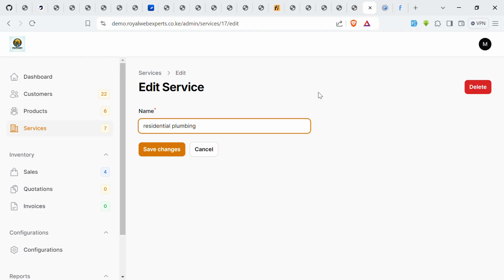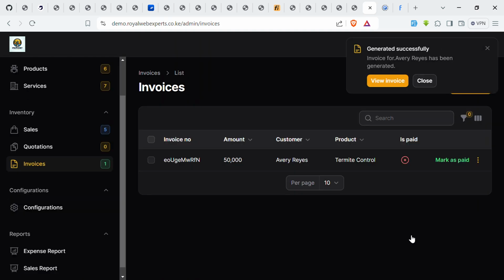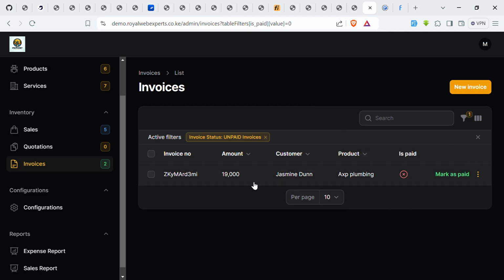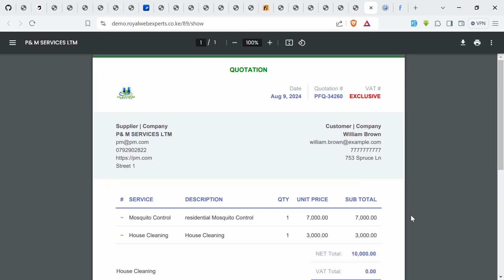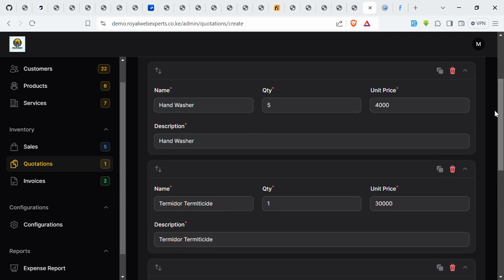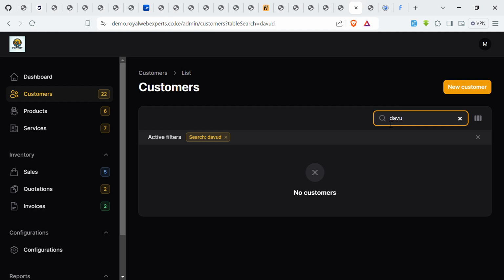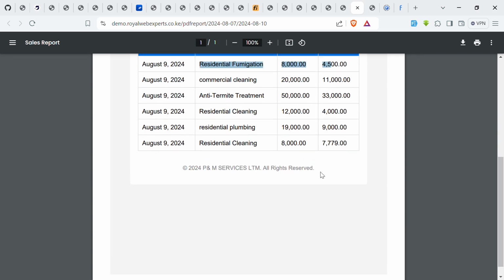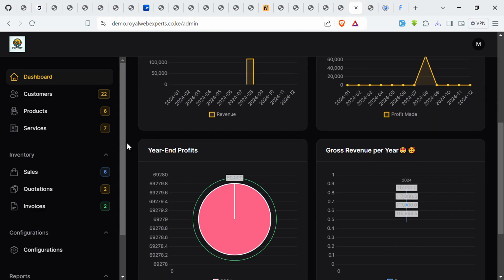All-in-One Invoice, POS, Booking & Quotation Management Software | Laravel Filament MYSQL SaaS Demo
Unlock the secret to transforming your service business! 🚀 In Part B of our exclusive series, we're diving deep into our state-of-the-art Service Provider System designed specifically for plumbers, cleaners, pest control experts, and more. Streamline your operations like never before—efficiently manage customer data, automate invoicing and quotes, and generate powerful reports that drive growth and profitability.

Wave goodbye to chaos and embrace unparalleled efficiency! 🌟 Watch as I share real-life success stories, invaluable tips to maximize the potential of our system, and heartfelt testimonials from happy users just like you.

Don’t let your competitors get ahead—tune in now and take the first step toward revolutionizing your service business today!

🚨 Click to watch now! 🚨